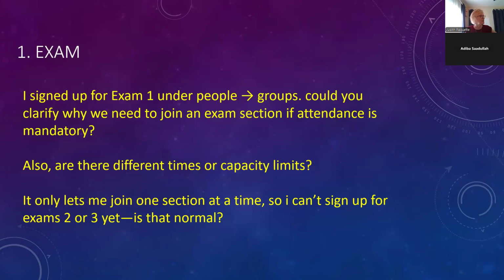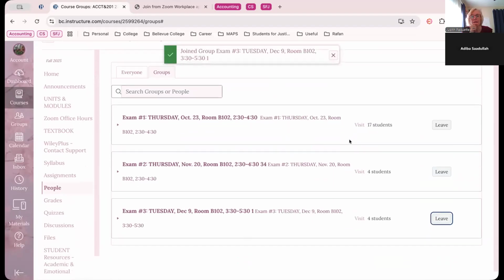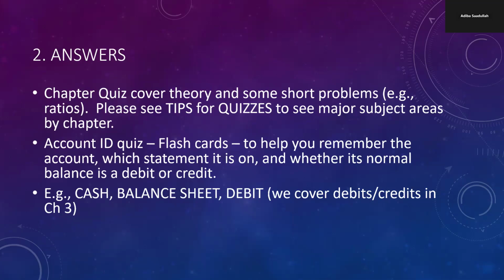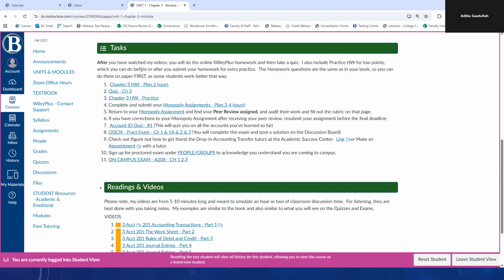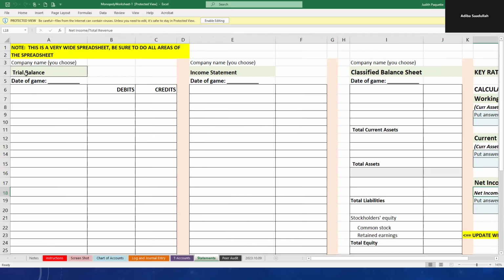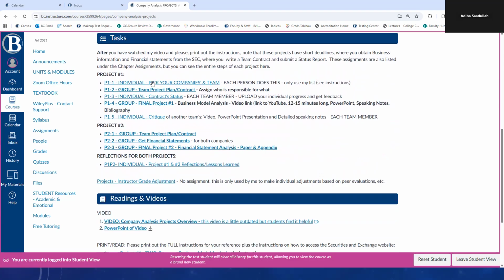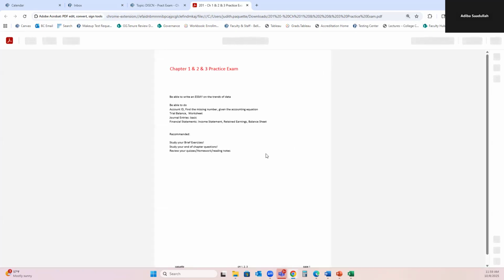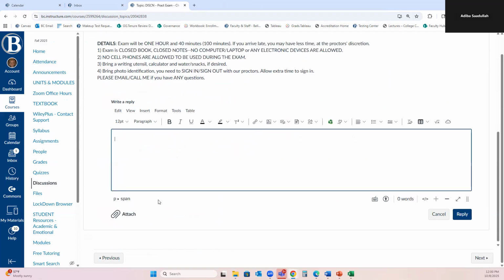2025 10 08 Acct 201